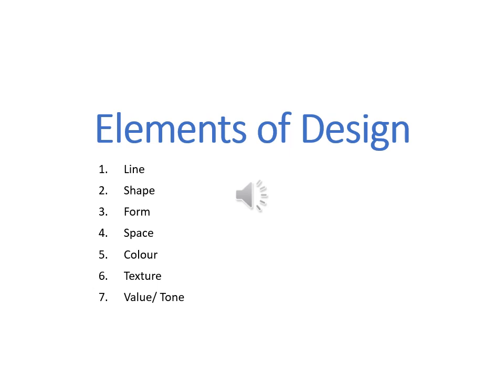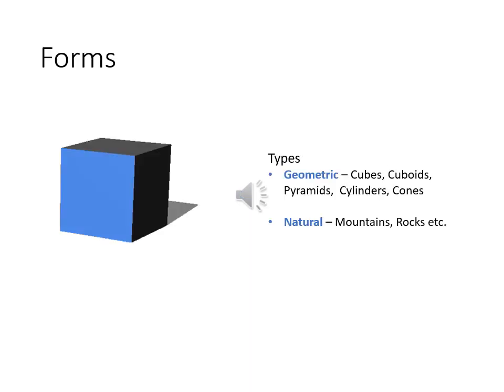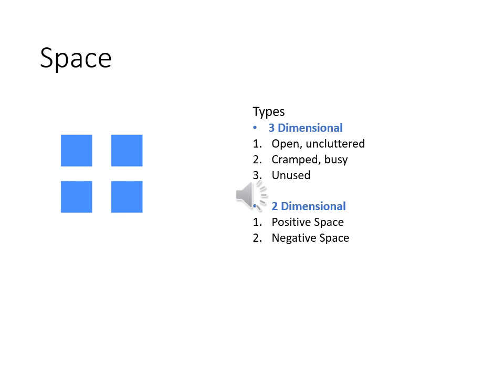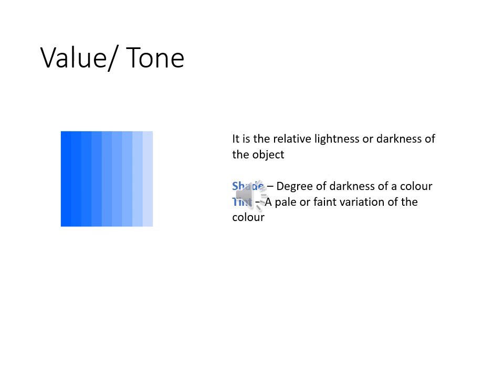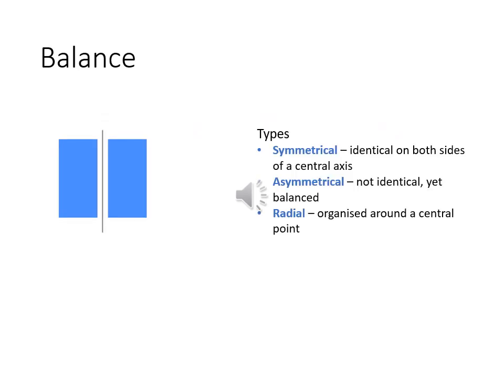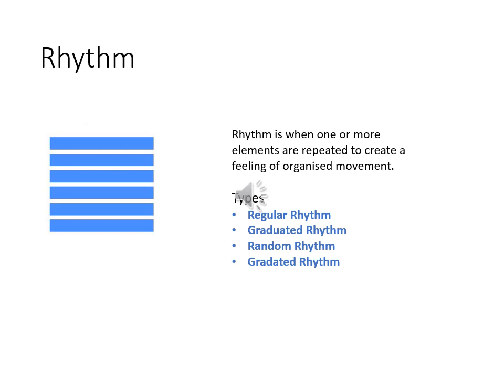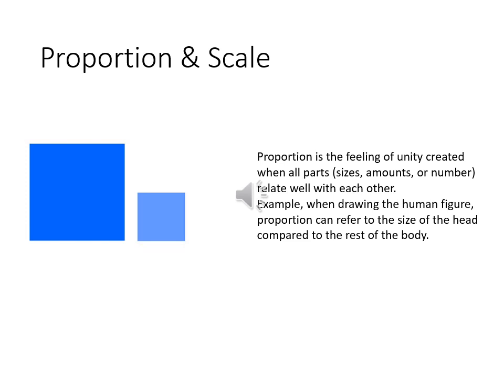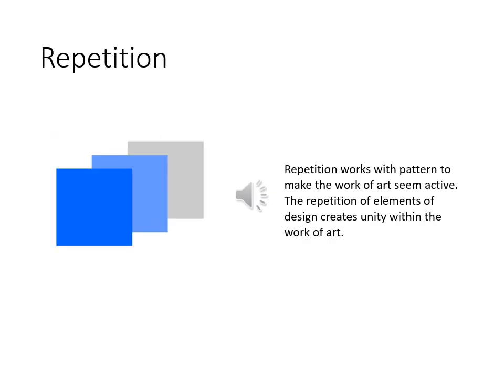Elements and Principles of Design